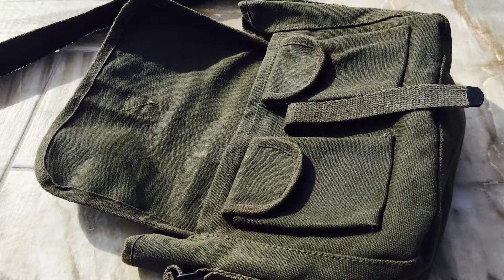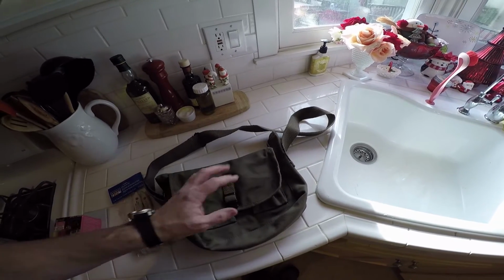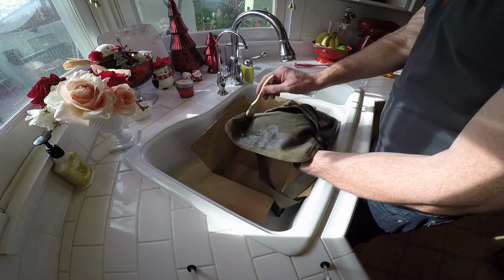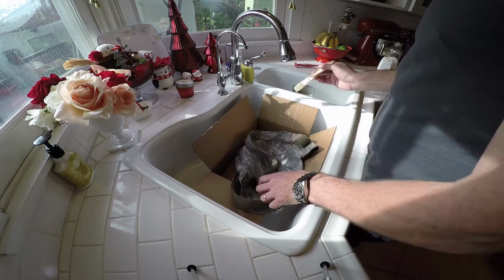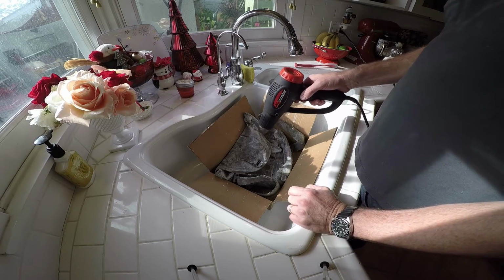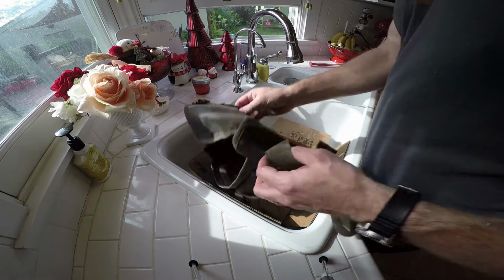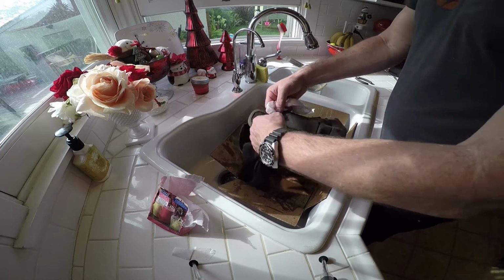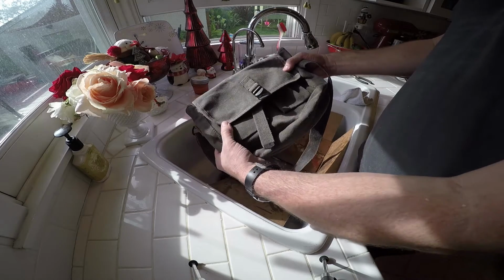Project: Waxing a canvas Rothco ammo bag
DIY waxing/waterproofing a canvas Rothco ammo bag using parifin/candle wax.